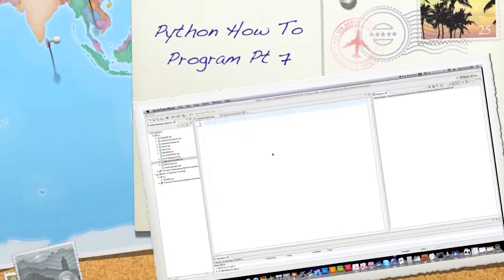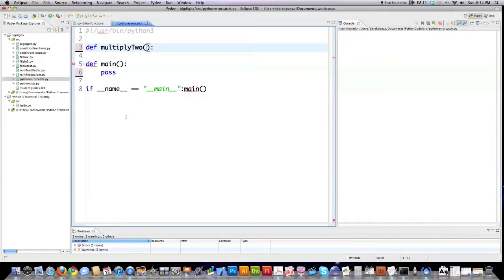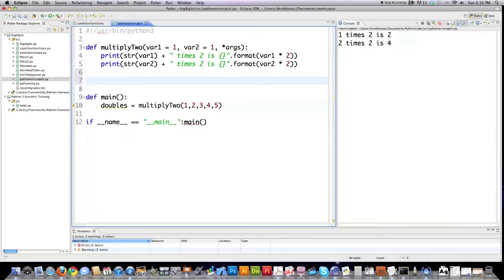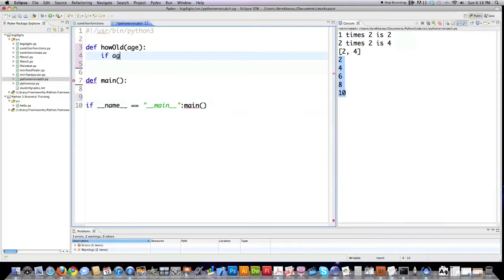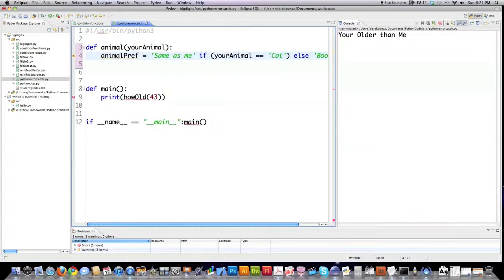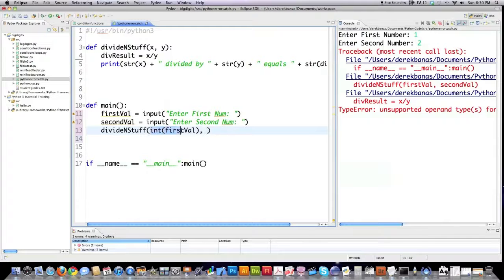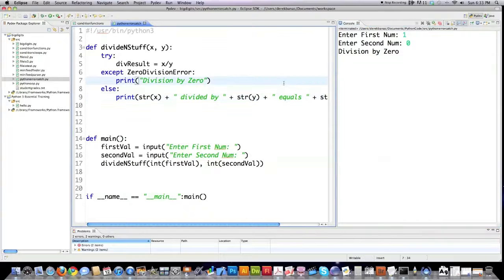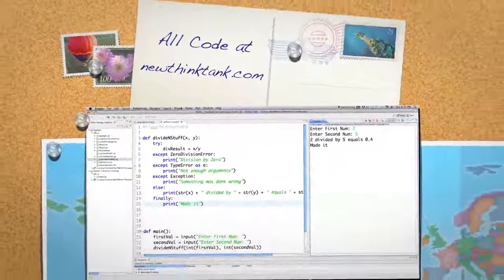Python How To Program Pt 7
I answer the Python questions you sent including Error Handling, unconventional uses for functions, Examples using lists, how to use elif, Conditional Expressions and more.